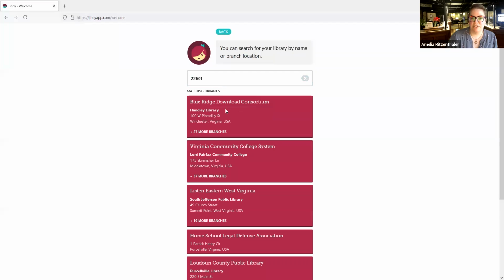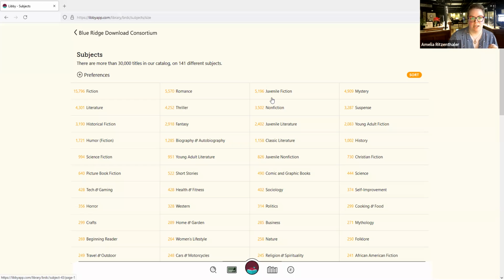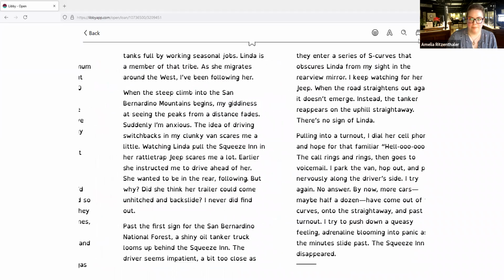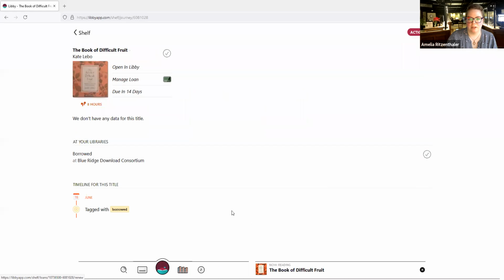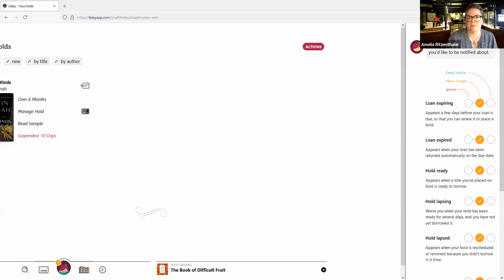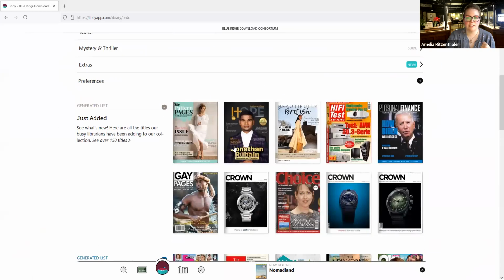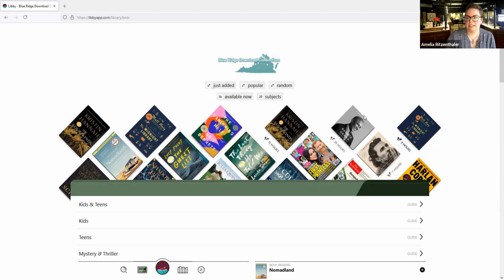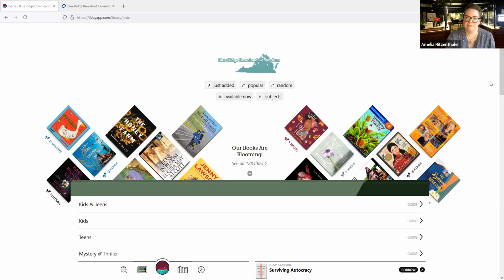Exploring The Library Adult Summer Reading Edition Libby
Libby is an application that allows library patrons to read or listen to books and magazines on devices such as phones, tablets, or computers.

Did you know that the Handley Regional Library System makes available thousands of books in digital format, many of which cannot be found in our physical collections? With Libby, you can access materials when not connected to the internet, carry the Library anywhere in your pocket, and with Libby Instant you never have to worry about returning your materials.